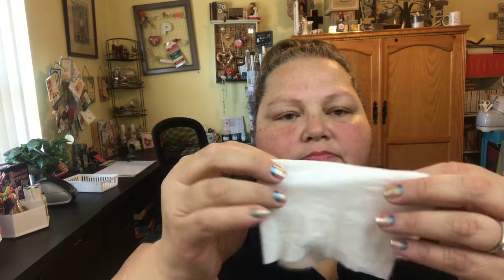Quick Tip - How to remove price tag stickers quick & easy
Give me a HUGE Thumbs Up if you like DIY’s

Learn Tips and Techniques, from Beauty and the Stamper's Jean Piersanti.  DIY, Plan with Me, Crafts, Hauls, and more.